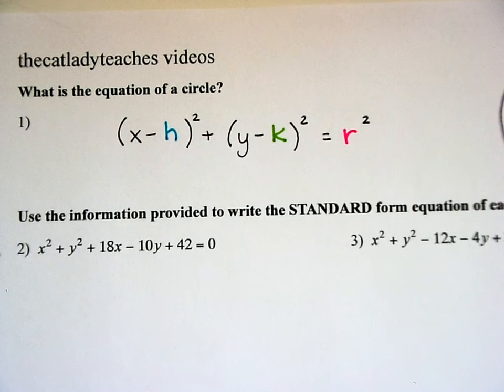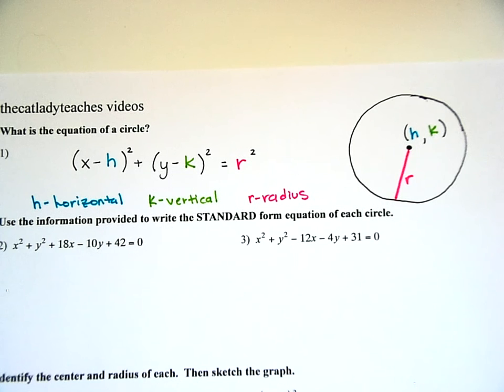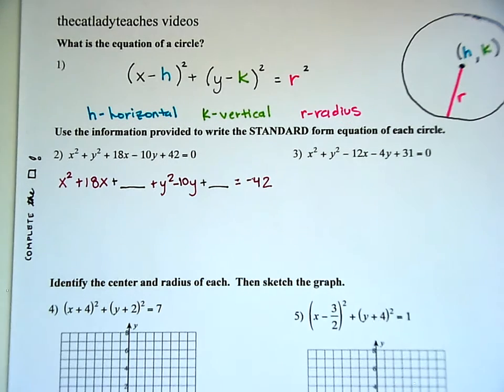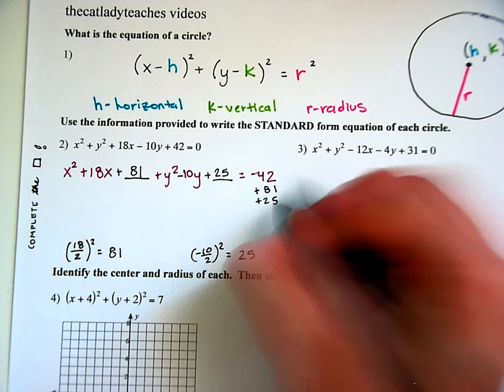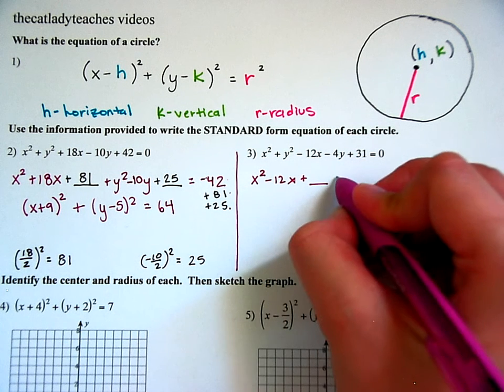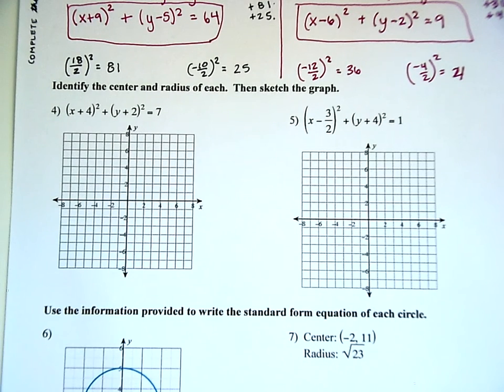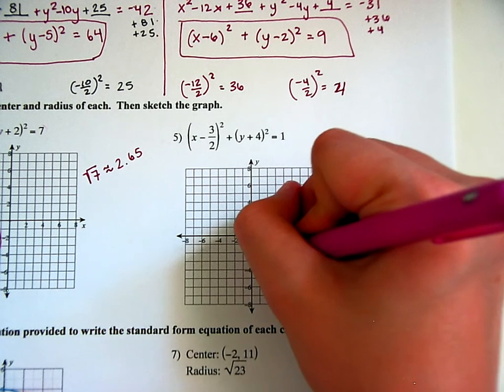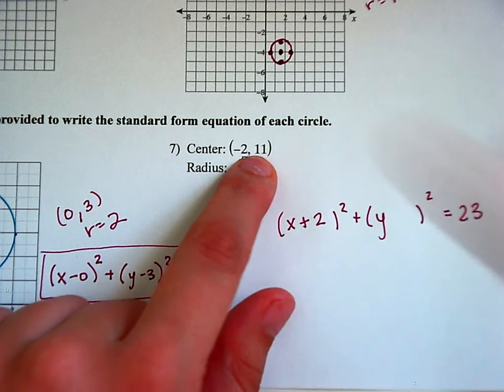IM3 Equations of Circles & Completing the Square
Hi mathematicians!  Here is a video on the equations of circles with a little explanation on how to complete the square!